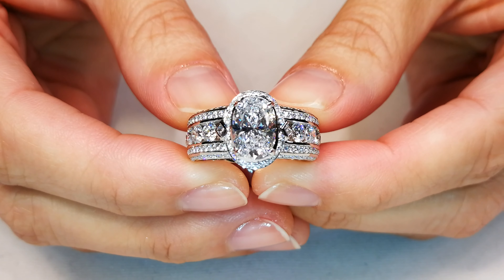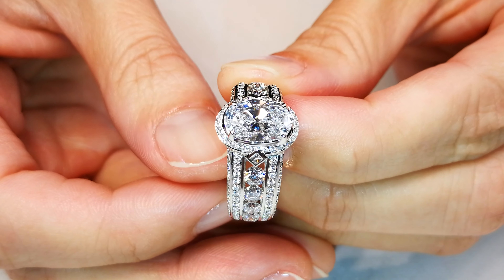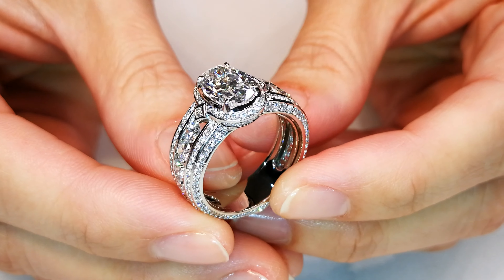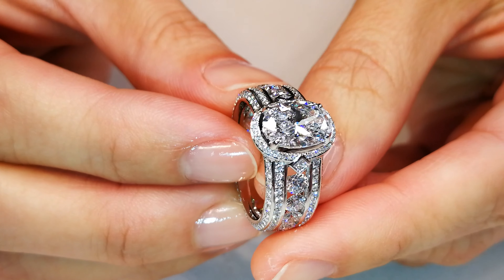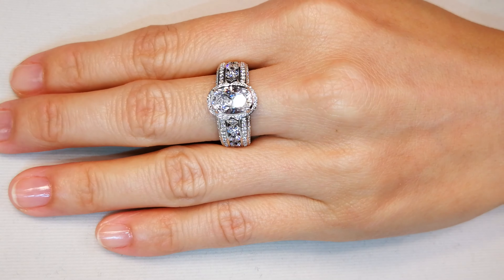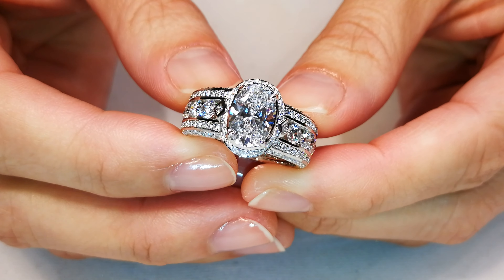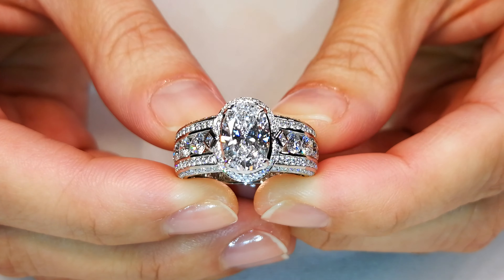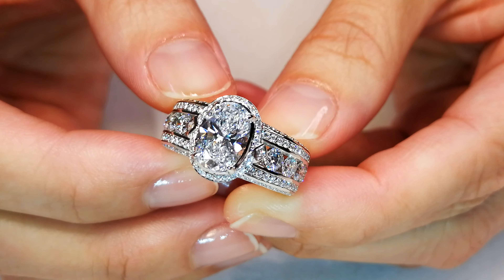D Flawless Golconda Diamond Ring at 2.02 carats by Kat Florence KF06272